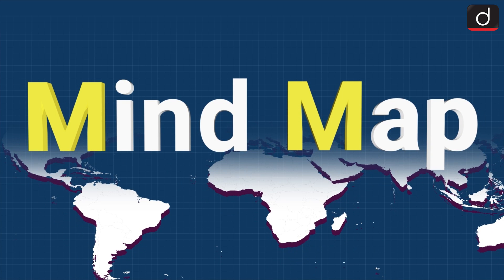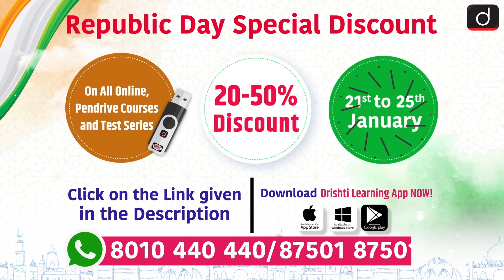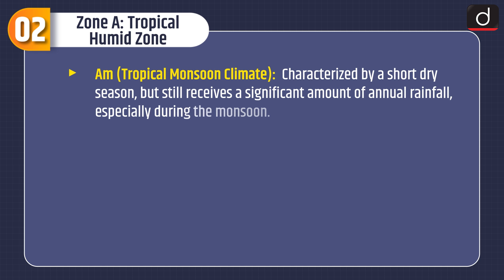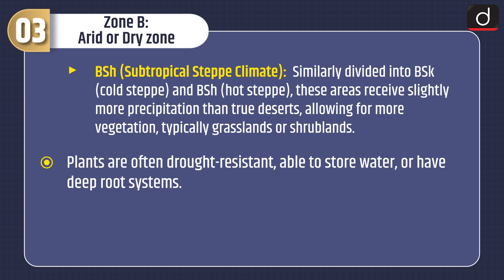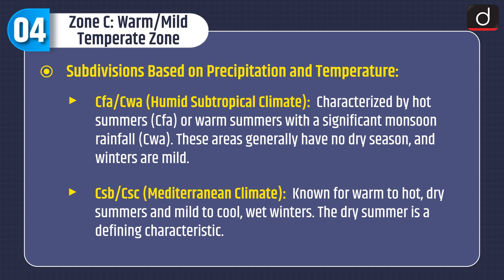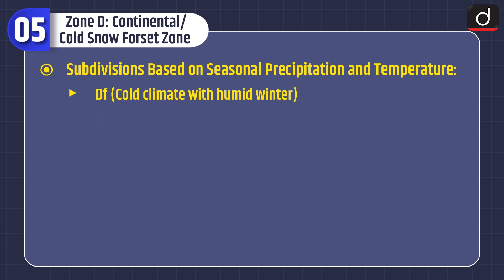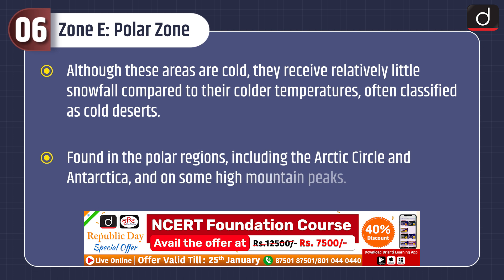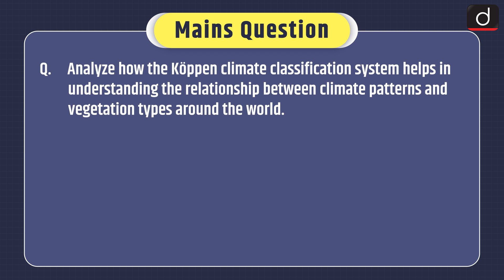Köppen’s Scheme of Climate Classification : MIND MAP | Drishti IAS English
The programme will cover the following subjects:

1. Polity

2. Economics

3. Modern History

4. Geography

5. Environment and ecology

6. Science & Technology

• Subject – Geography

• Topic - Köppen’s Scheme of Climate Classification